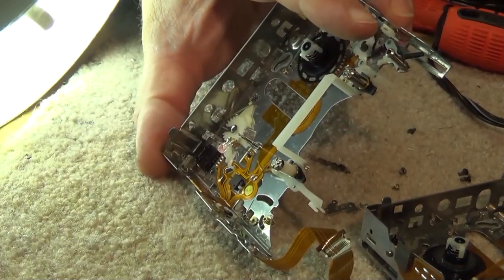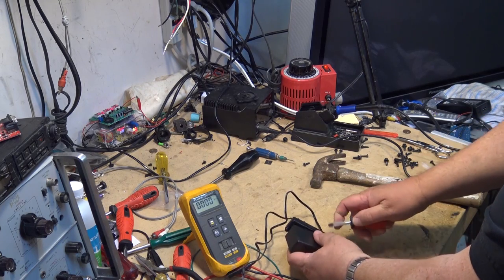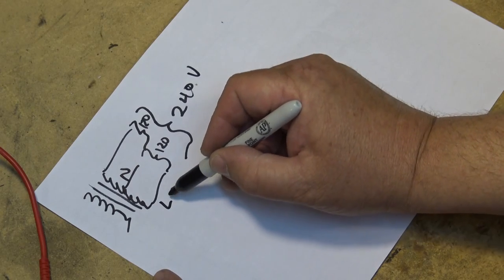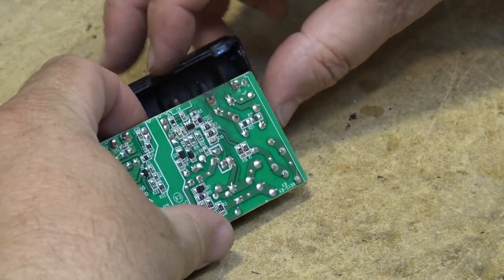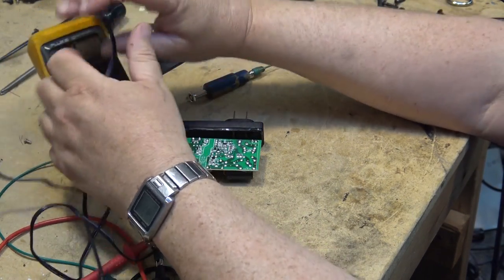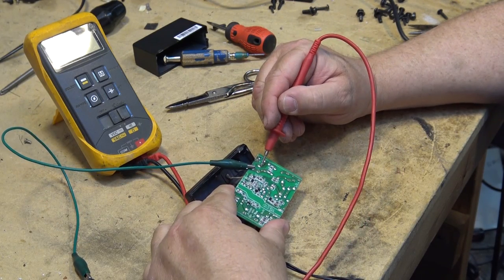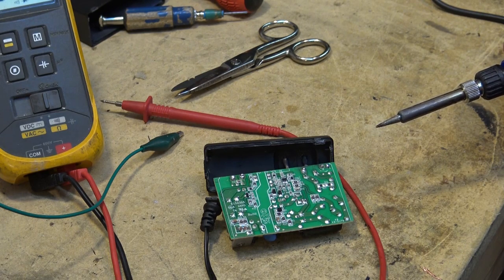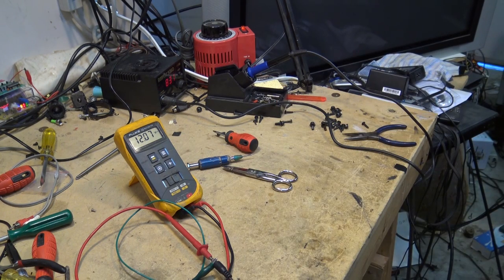Switch mode power supply over voltage, went up in smoke. Lets see why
Over voltage causes pretty smoke. The after match. Lets see what went wrong.